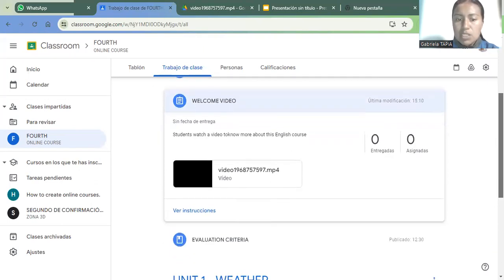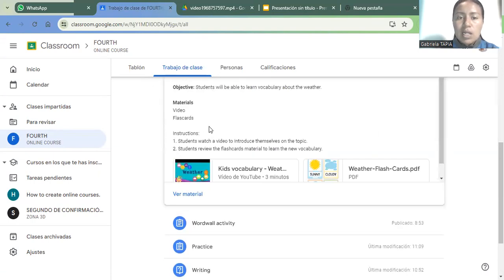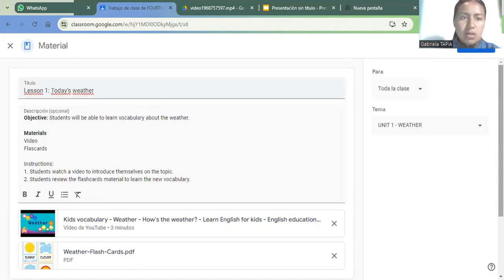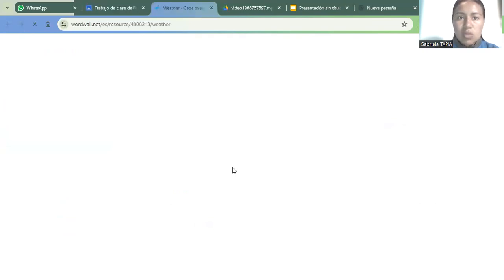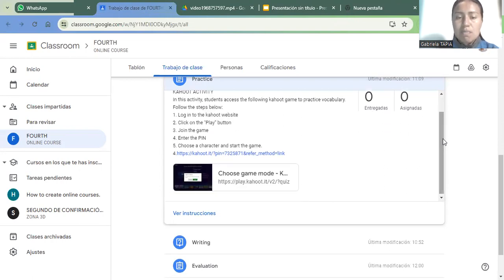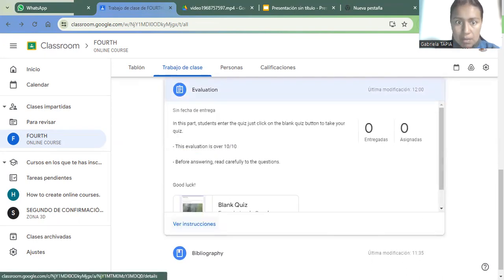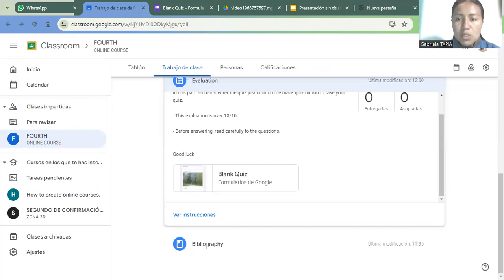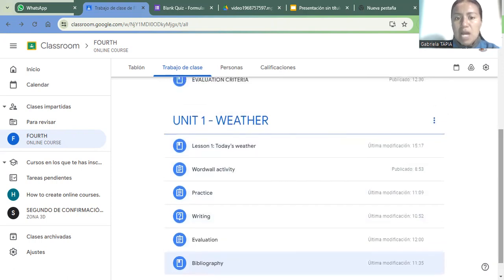ONLINE COURSE - GOOGLE CLASSROOM